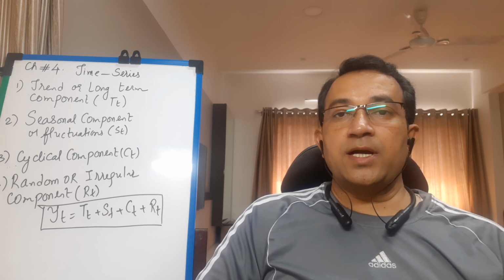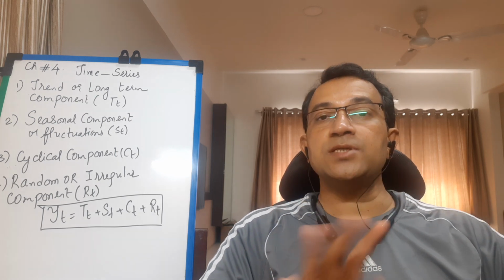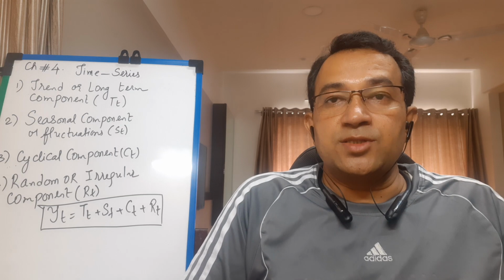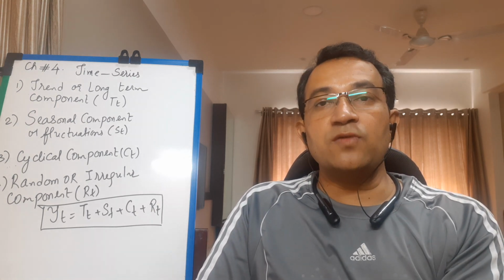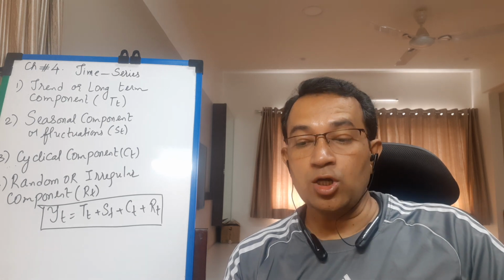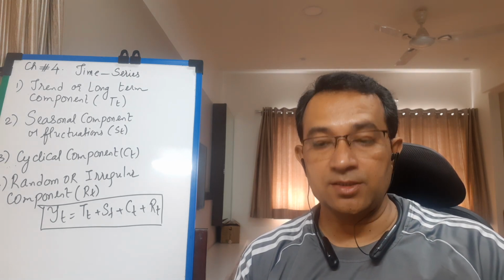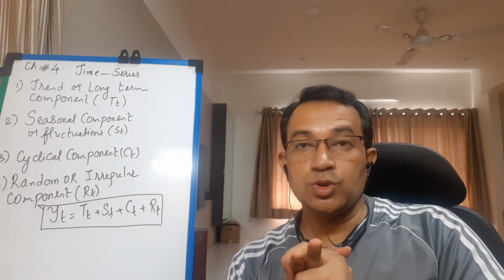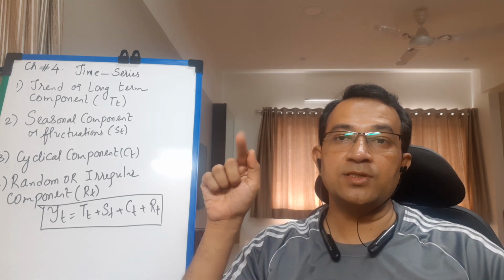Statistics ch 4 lec 2